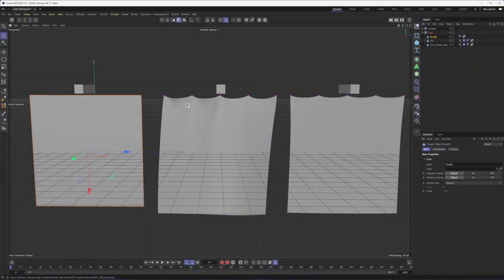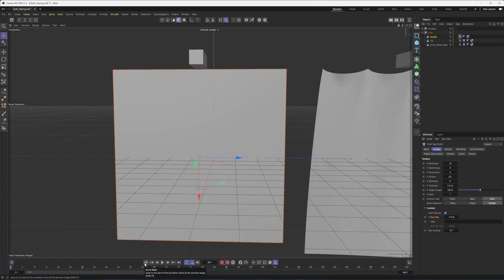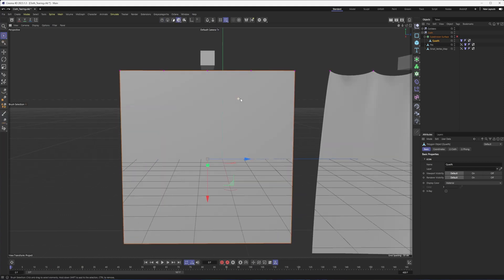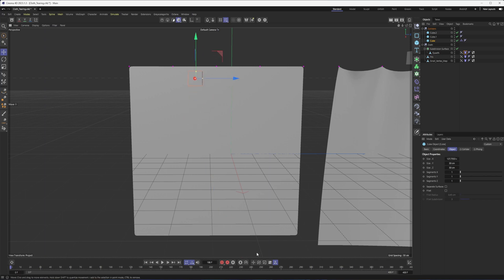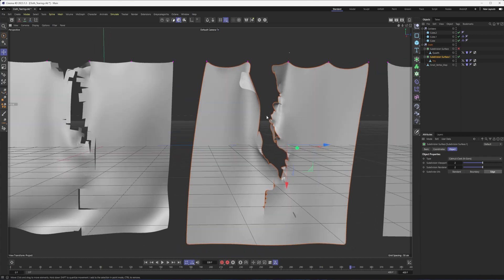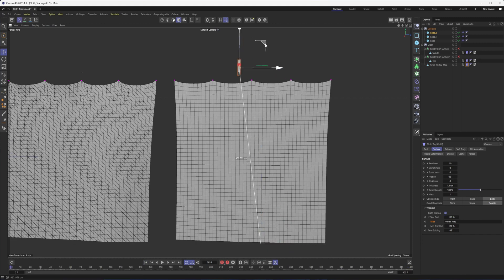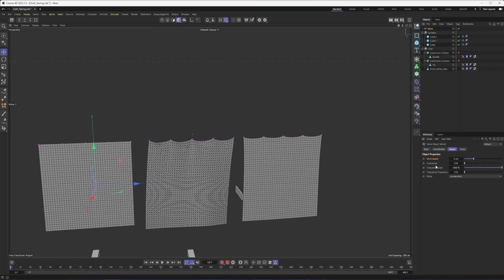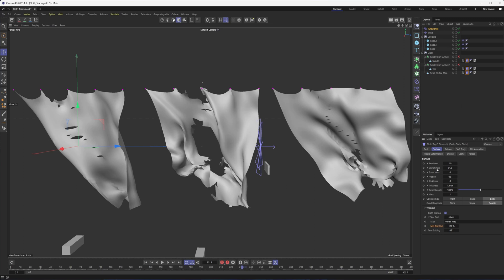Cinema 4d 2023.1: Cloth Tearing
In this video tutorial I go over the basics of making cloth tear. I start simple before diving into using vertex maps and forces.